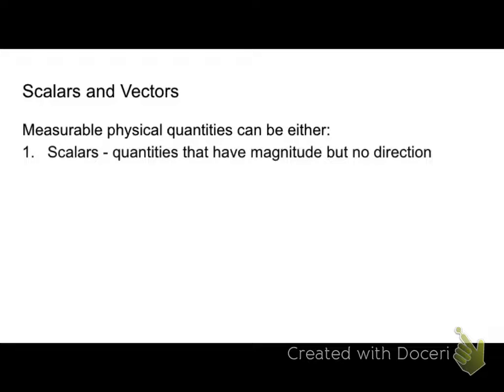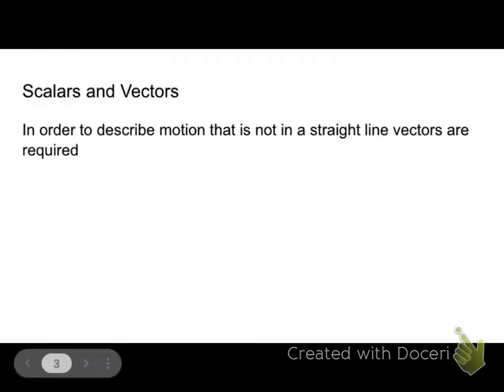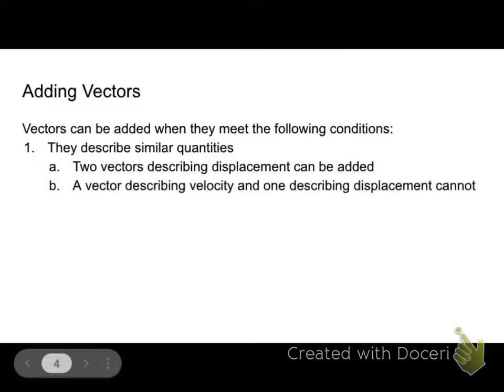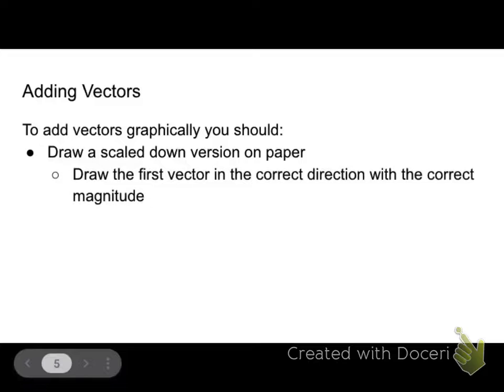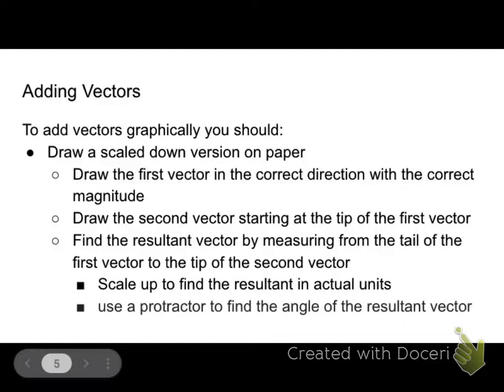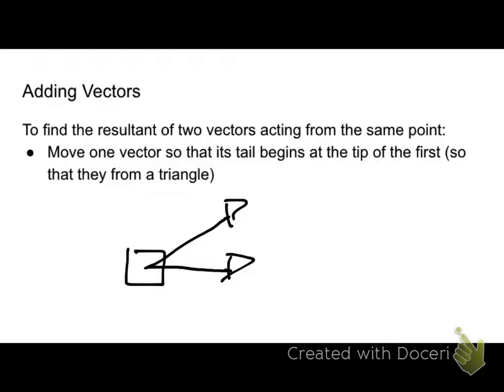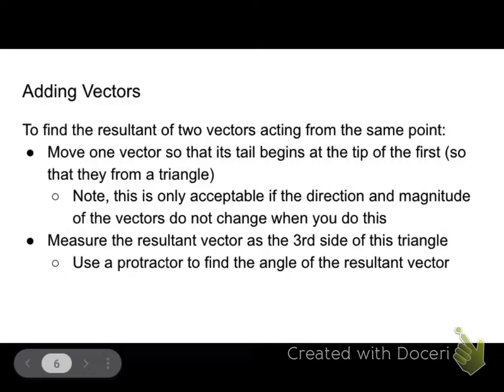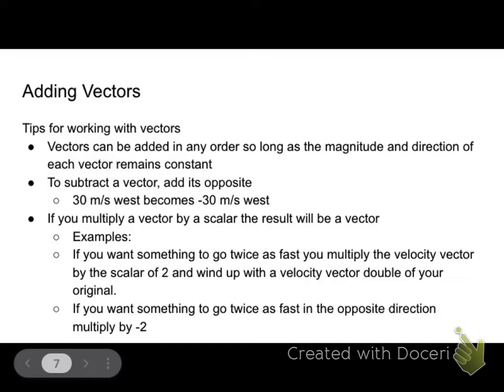3.1 Notes: Introduction to Vectors